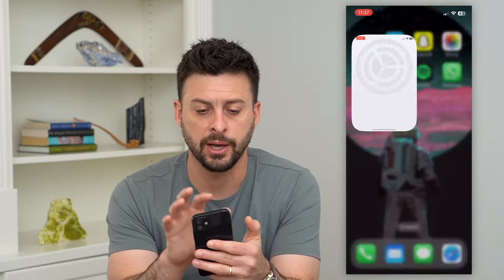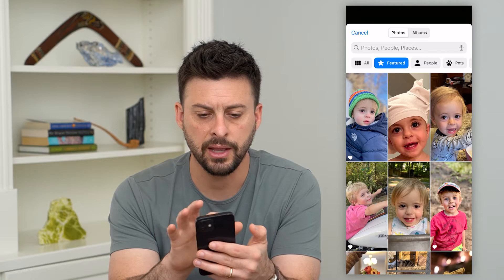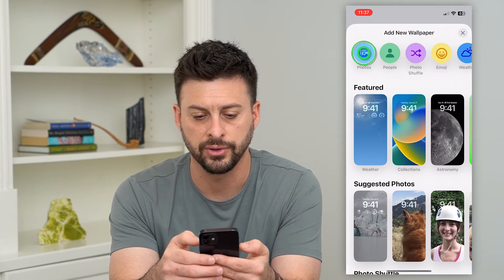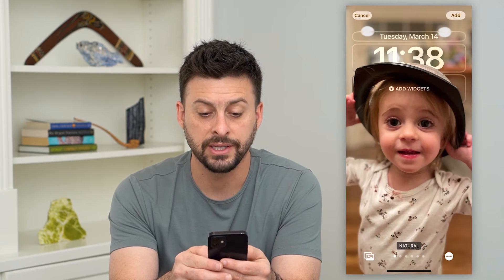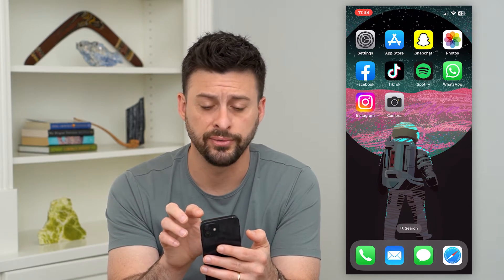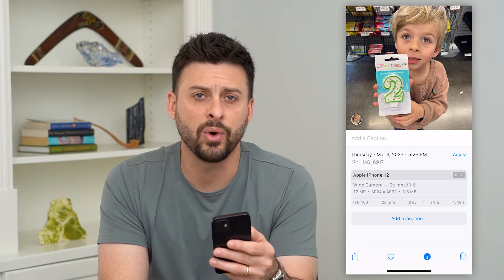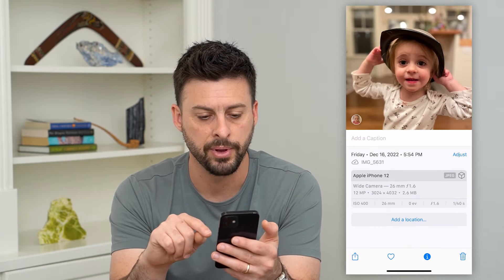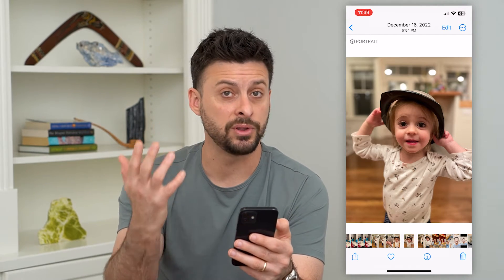How To Use Depth Effect On iPhone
Here's how you can use the depth effect on photos on your iPhone Lock Screen to get the cool 2 dimensional look.